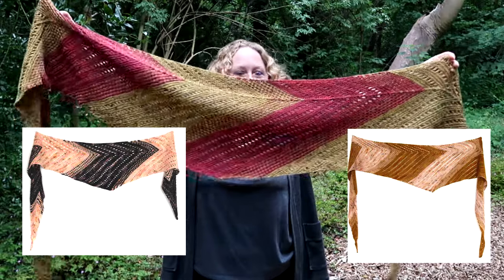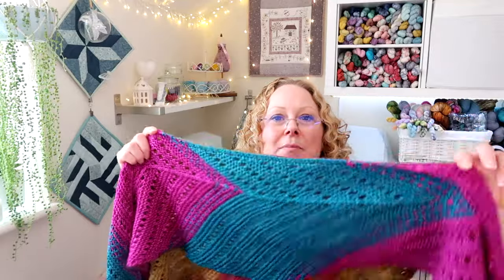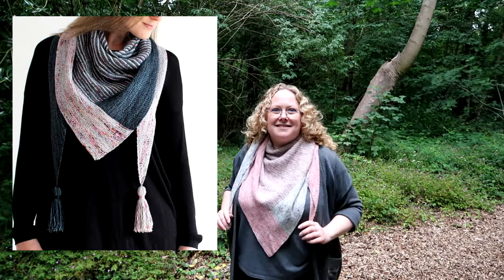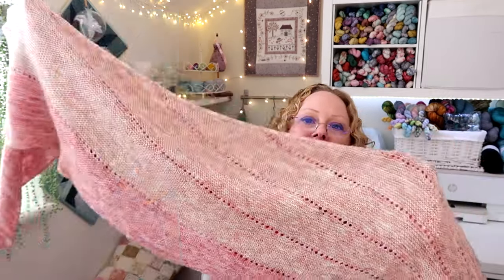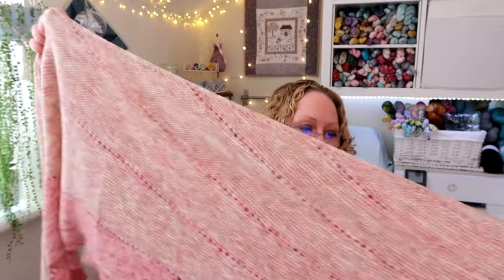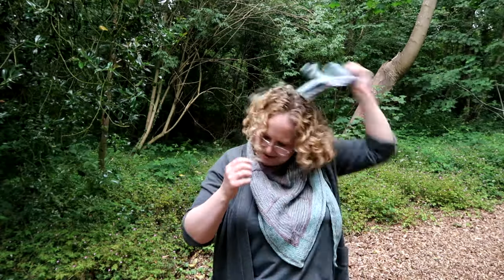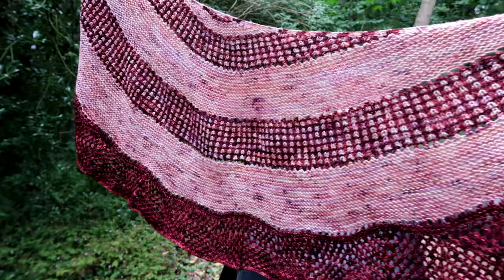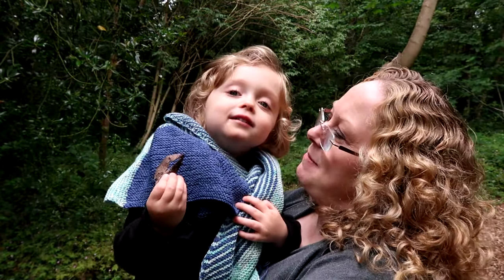Top 5 Two colour shawls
This video shows you my top 5 favourite 2 colour shawl knitting patterns
Details of patterns and yarns can be found below. However, I have a more extensive list of 2 colour shawl patterns on my Ravelry

Show Notes

Yarn from Lay family yarn and The little grey Girl
Craft House Magic Yarns used were from last years yarn club in the Best Around and Blaze of Glory colourways

Craft House Magic Yarns used were Here comes the rain again and You can't hurry Love (Pink and Grey Shawl)
Craft House Magic Yarns used were Night and Running up that Hill (Blue shawl)

Craft House Magic Yarns used were Tell it to my Heart and Love Shack

Craft House Magic Yarns used were from last years yarn clubs Waterworld and Danger Zone